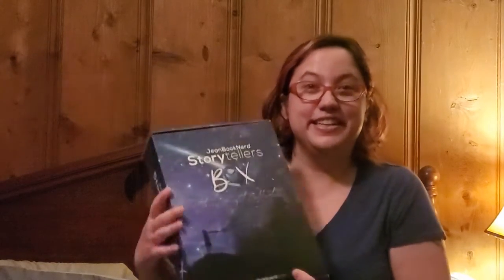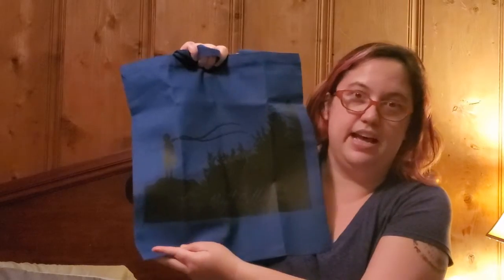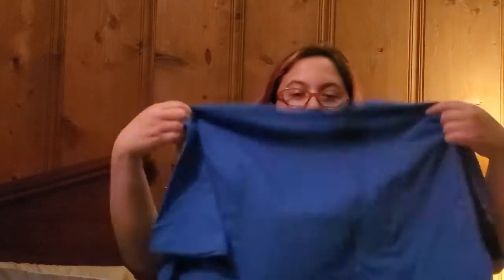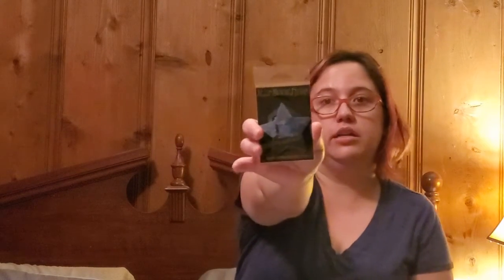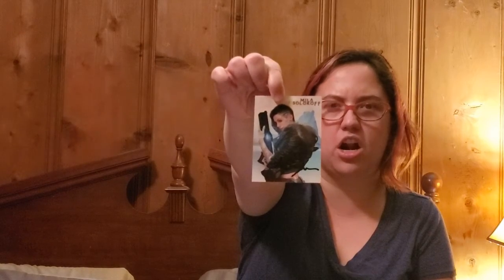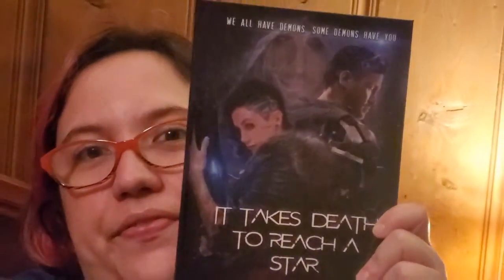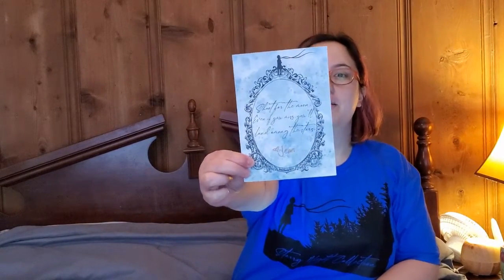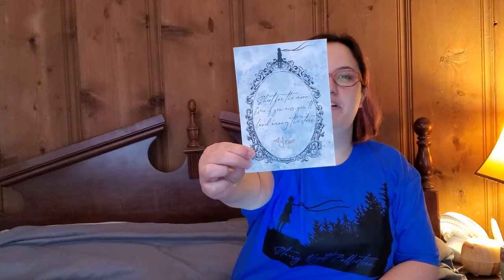StorytellersBOX Unboxing!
Unboxing the Storytellers BOX (STARRY NIGHT COLLECTION).

***BOX Contents***
1. Book – IT TAKES DEATH TO REACH A STAR
2. Bookplate (One from Gareth and another from Stu).
3. T-Shirt
4. Tote Bag
5. Postcard
6. Button
7. Sticker
8.  One Nation Coffee, INSTAGRAM (@onenation_coffee)
9. Candle
10. Coaster